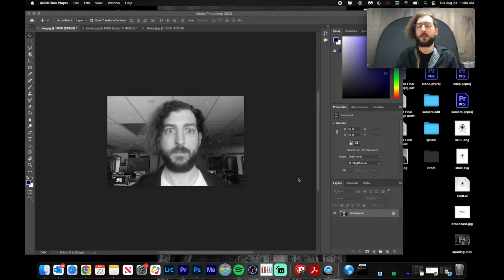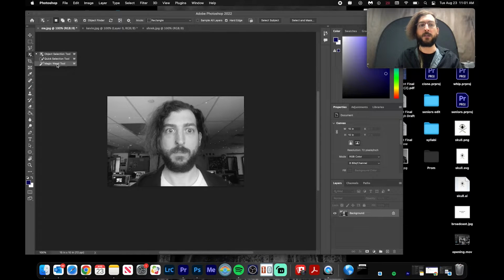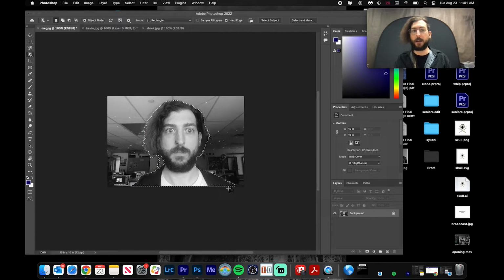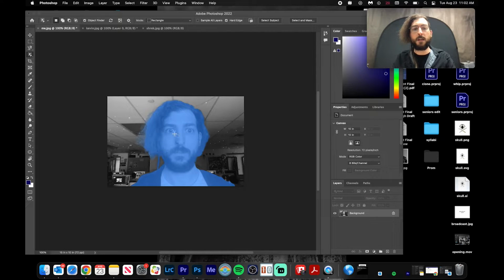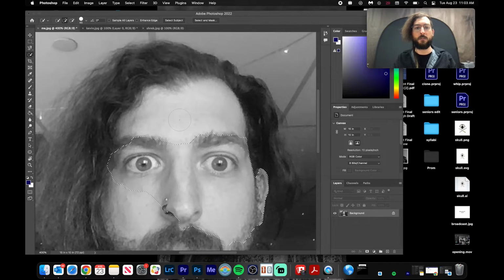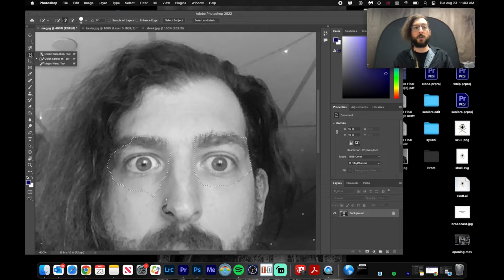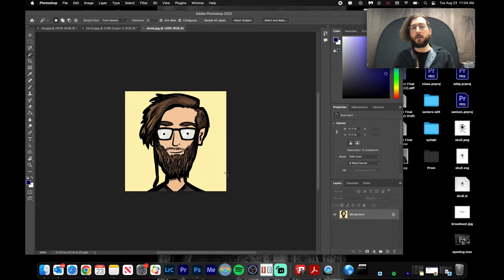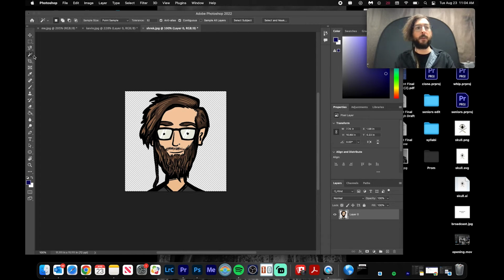Selection tools in Photoshop